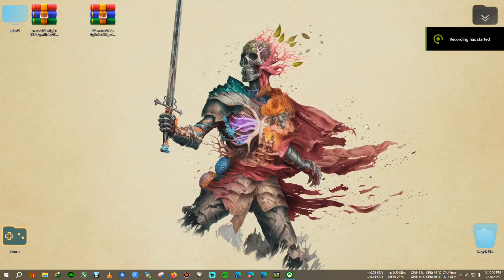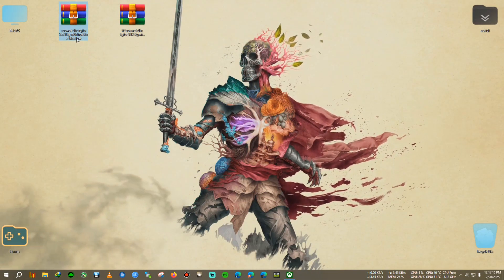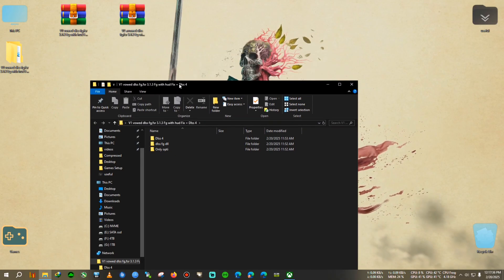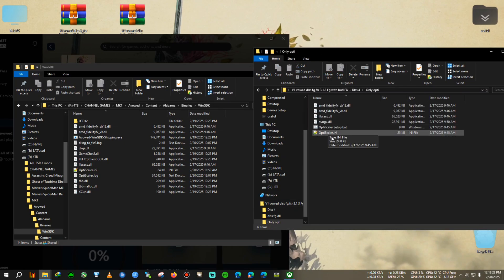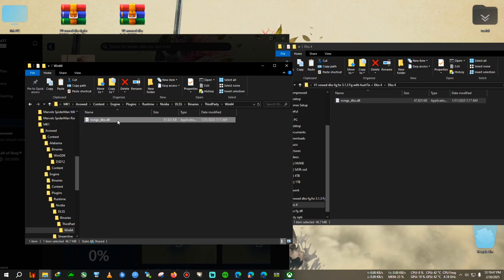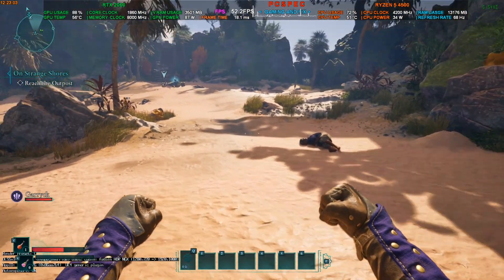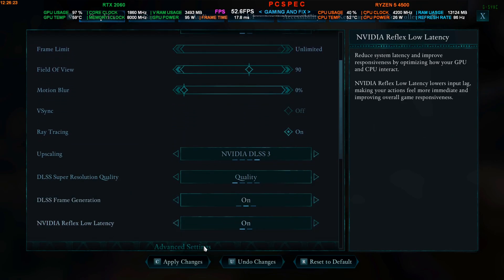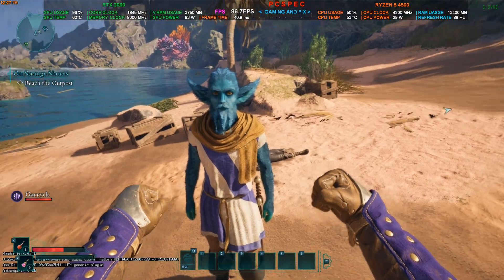The correct way to implement Dlss FG /FSR 3.1.3 FG in Avowed |Mod Link | Tutorial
upi- gbiswas37@boi

if amd gpu cant see dlss ingame paste this after optisetup

Avowed is a 2025 action role-playing game developed by Obsidian Entertainment and published by Xbox Game Studios. Avowed (2025) is available on February 18, 2025 for Xbox Series X/S and PC with PlayStation 5 Pro (PS5 Pro) releasing at a later date. Avowed takes place in the Living Lands, a diverse region within the world of Eora (the same universe as Pillars of Eternity).